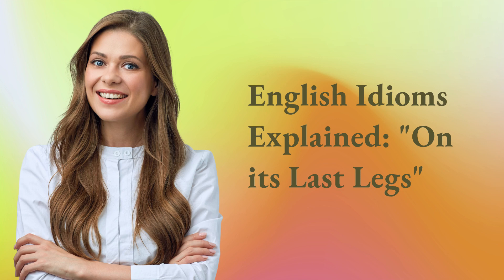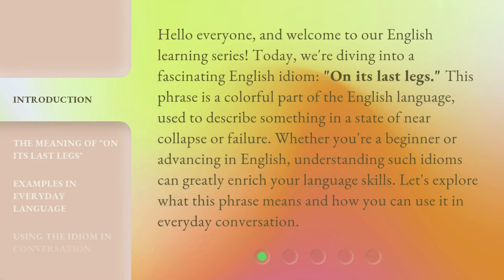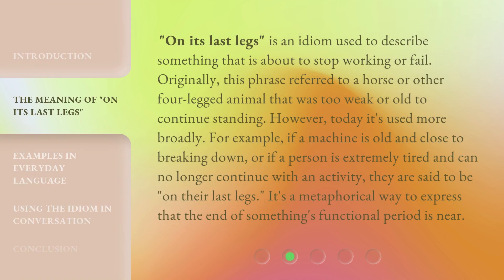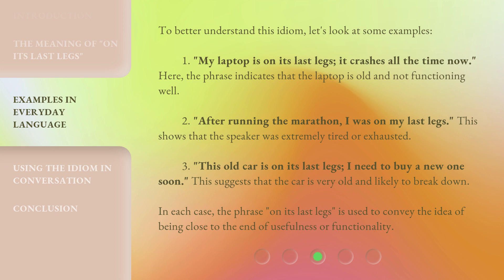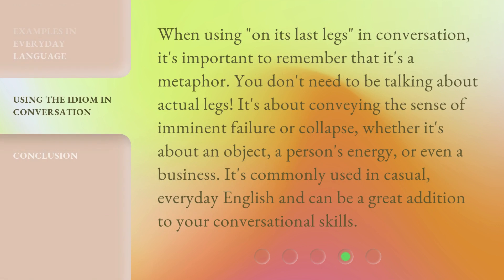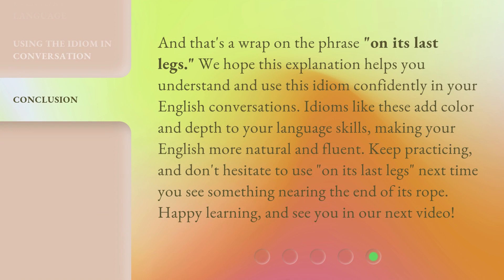English Idioms Explained: "On its Last Legs"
Cracking the Code: The Meaning of 'On its Last Legs' • Unravel the mystery behind the popular English idiom 'On its Last Legs'! Discover its true meaning and origin in this captivating video.

00:00 • Introduction - English Idioms Explained: "On its Last Legs"
00:39 • The Meaning of "On its Last Legs"
01:18 • Examples in Everyday Language
02:04 • Using the Idiom in Conversation